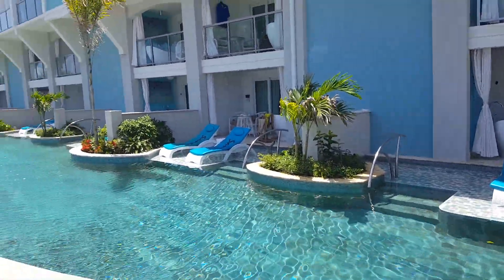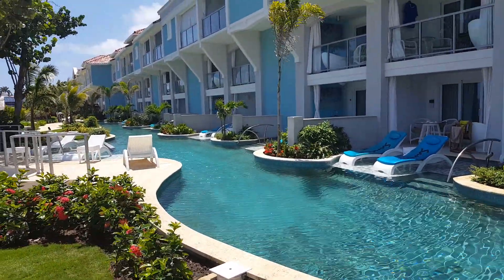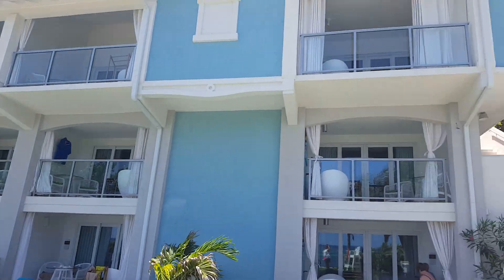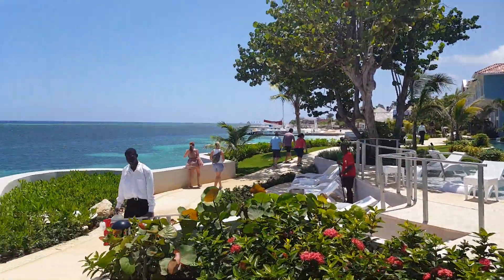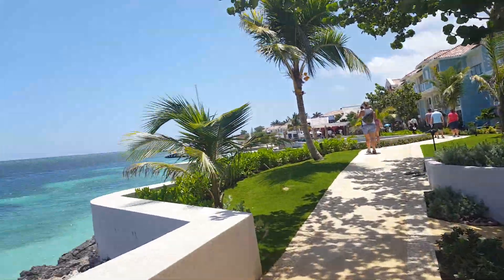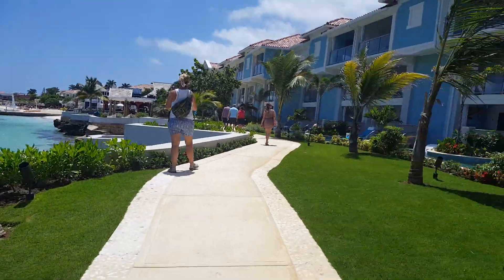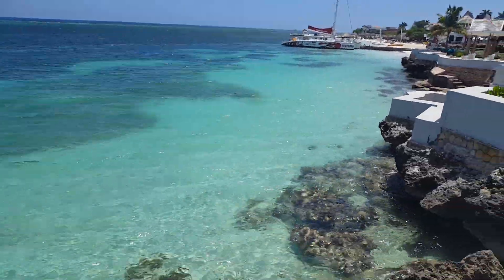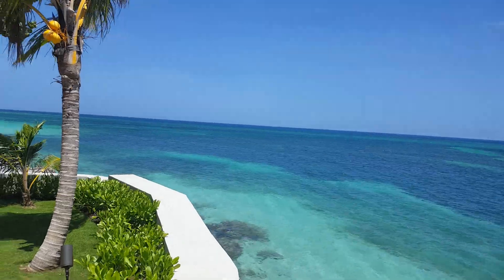Sandals Montego Bay - Swim Up Rooms - June 2017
The newly remodeled Secrets Montego Bay!